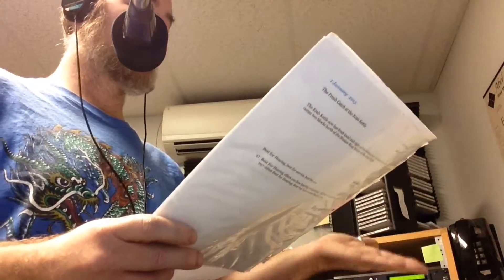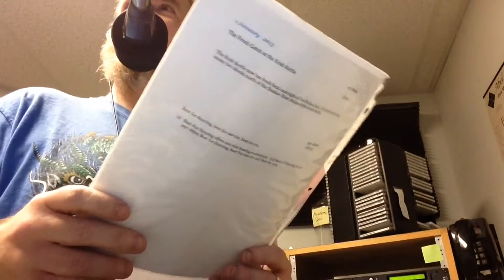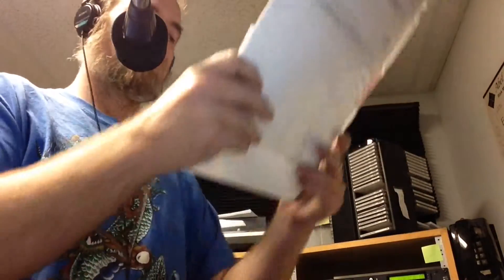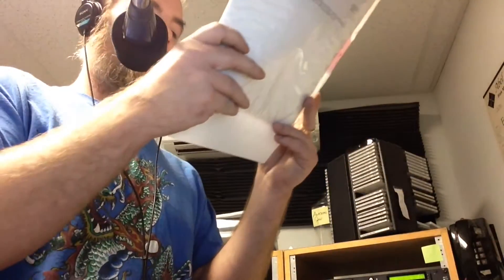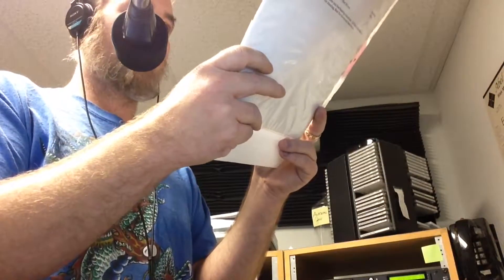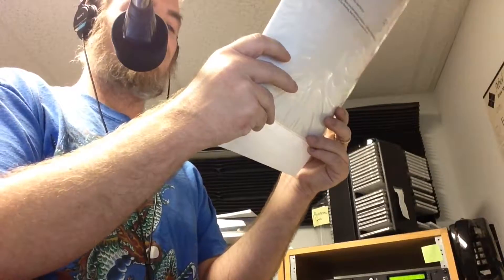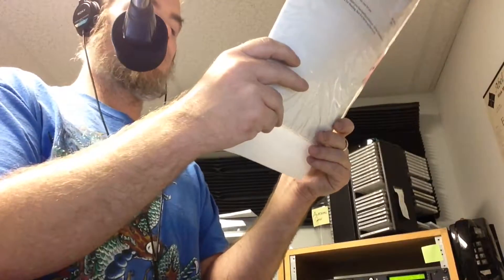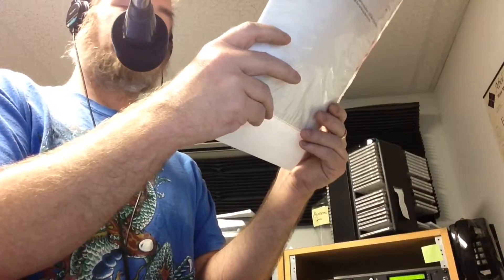Weather for saturday